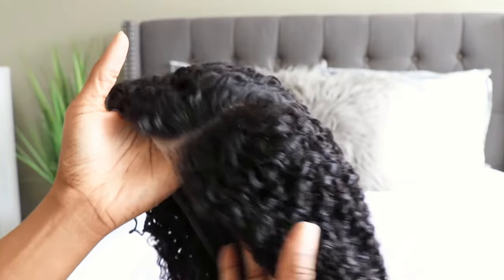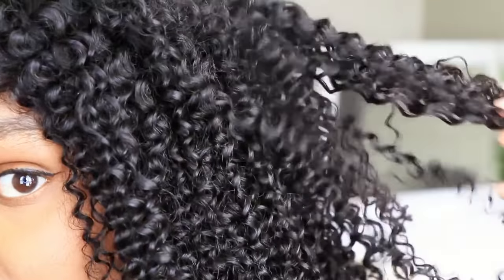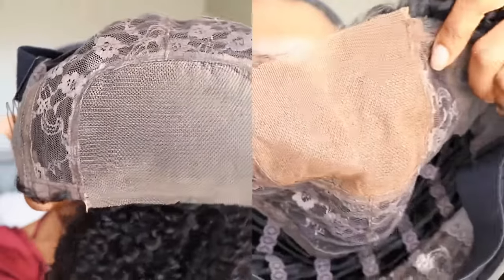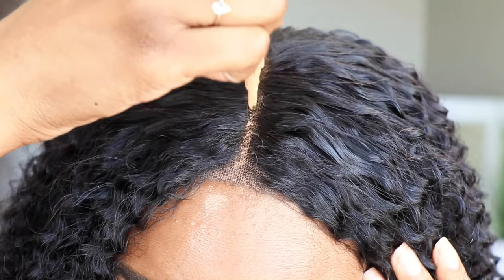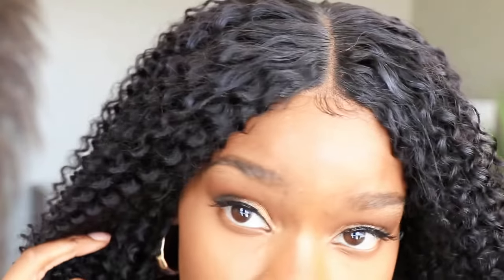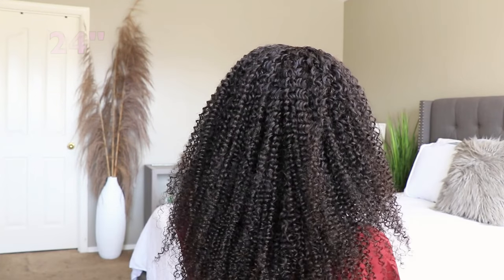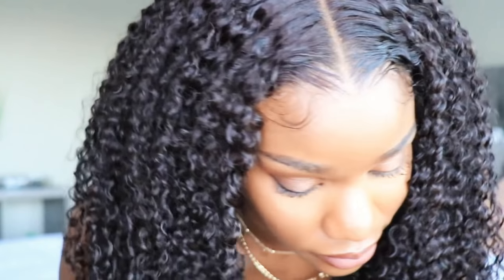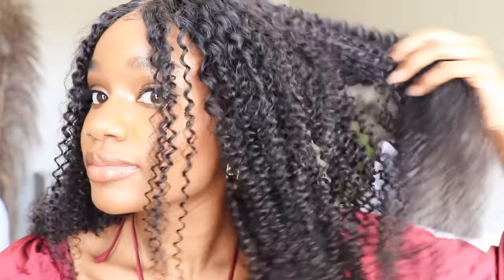*Nadula 6th Anniversary* No Customizing, No Plucking, No Washing! Wear Out Of The Box! | Nadula Hair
●▬▬▬▬▬▬▬▬▬ ◆ NadulaHair 6th Anniversary Promotion ◆▬▬▬▬▬▬▬▬●
NadulaHair 6th Anniversary Big Promotion: Begin on 3rd Apr.
Better than Black Friday

 Code: YTBGIFT
Hair Info: 4*4 Lace Air Wig Cap Kinky Curly Wig 150% Density 24inch